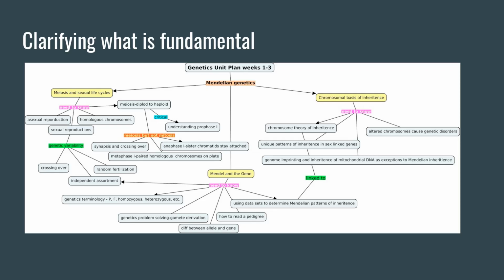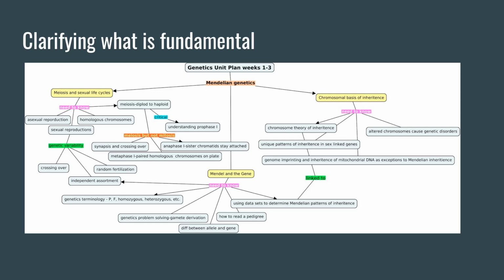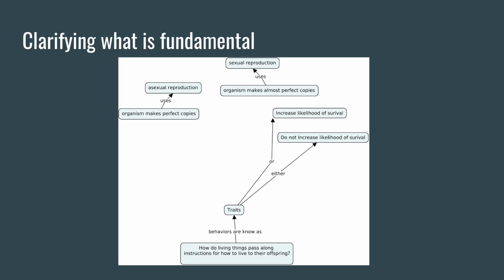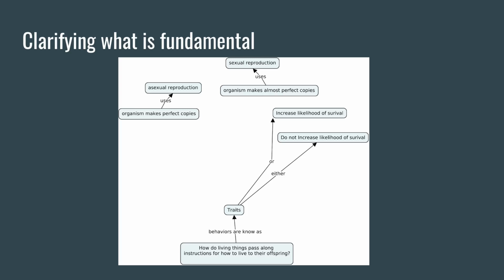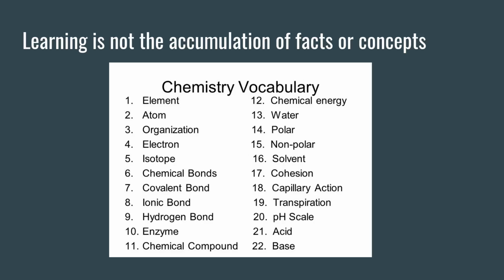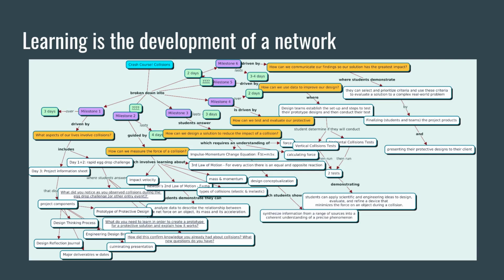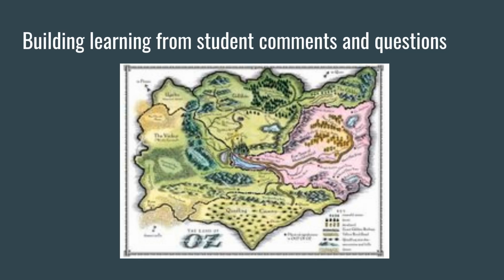Unit Planning Workshop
A brief presentation about the conceptual and philosophical underpinnings of unit design for teachers.